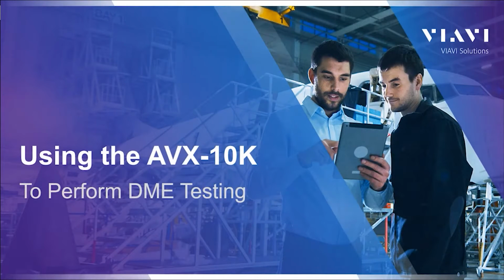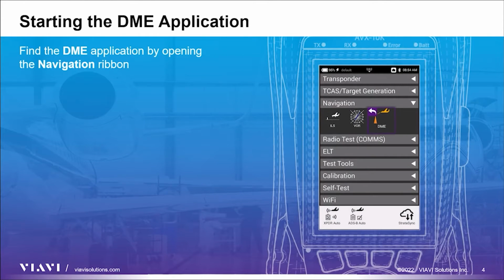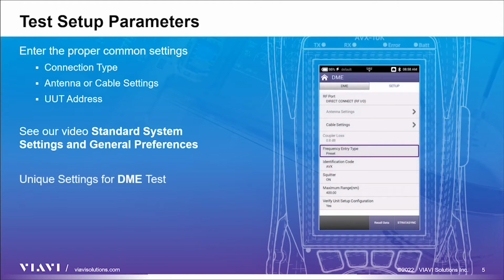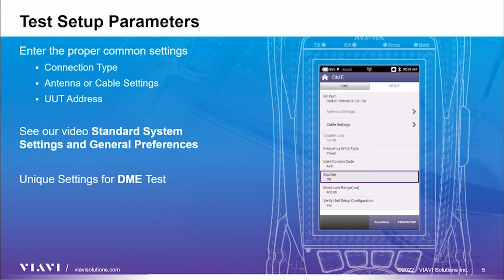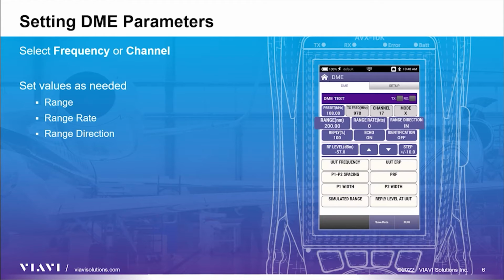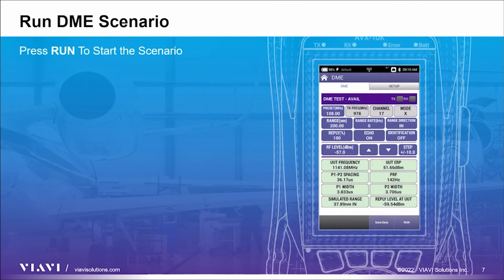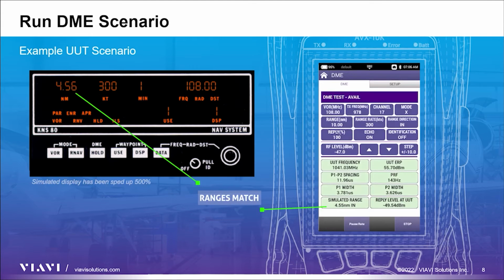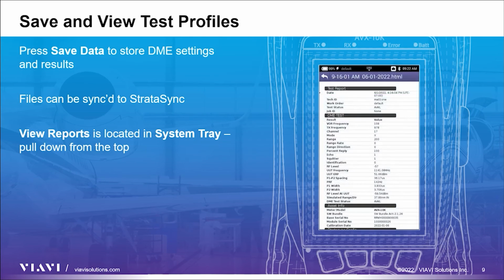AVX-10K Training - Performing the DME Test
The AVX-10K can test aircraft DME navigation systems by acting as a DME ground station. Proper set-up of parameters such as from RF Level as well as range, range rate, range direction, percent replies, echo, and identification mode is important in getting an accurate response from the DME unit under test.